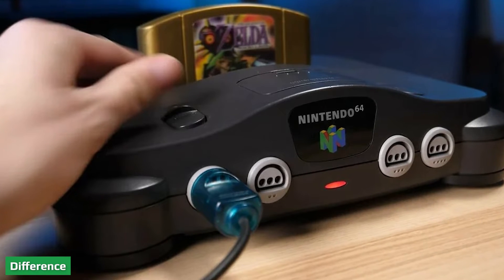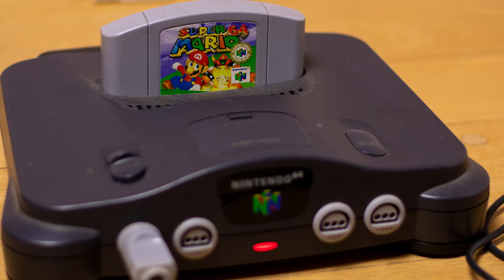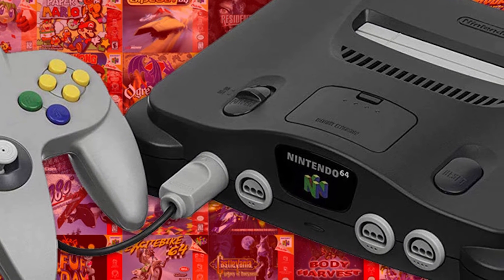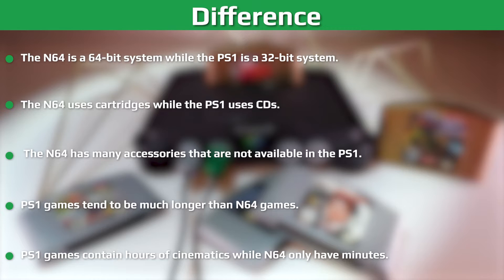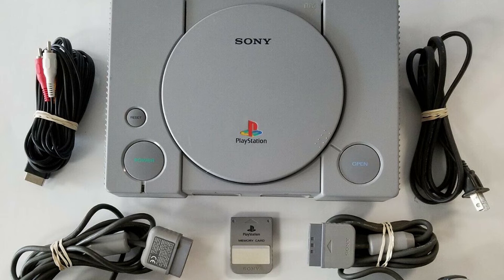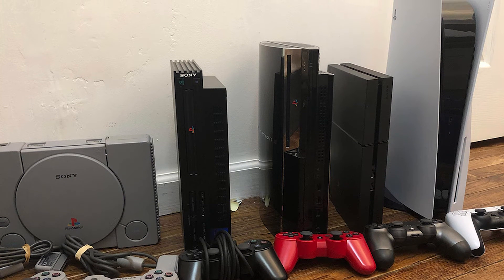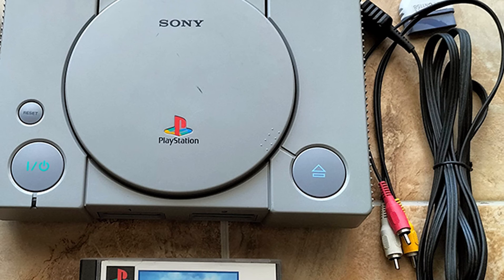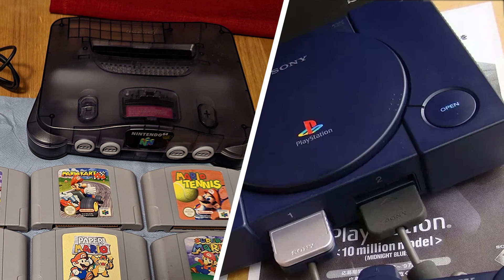N64 Vs. PS1: Which Console Is More Powerful? Difference Between N64 and Playstation 1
N64 vs Playstation 1

The Playstation 1 and N64 are the results of Nintendo and Sony’s attempt and subsequent failure at teaming up to create a console. Nintendo went ahead and created the N64 while Sony created the Playstation. The main difference between the two is their architecture as the N64 is a 64-bit system while the PS1 is a 32-bit system. This is only of relevance to technical people and is of little relevance to gamers as other factors affect the overall performance of each system.

Nintendo 64 System - Video Game Console

Playstation (1) Video Game Console